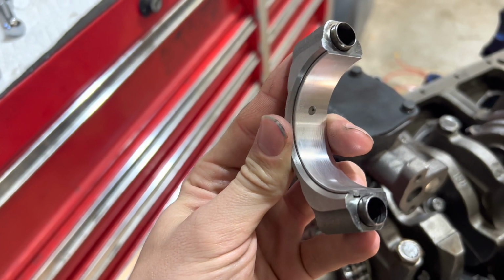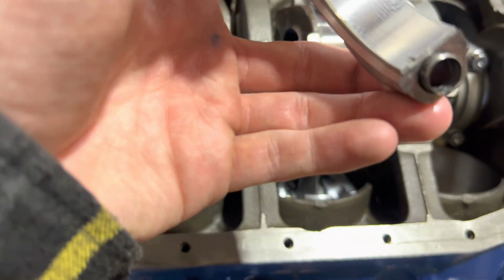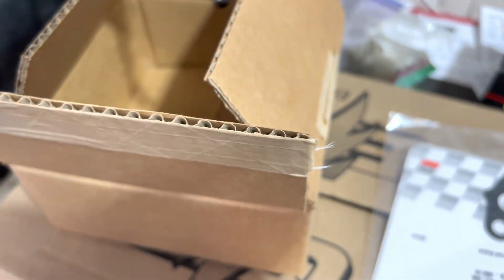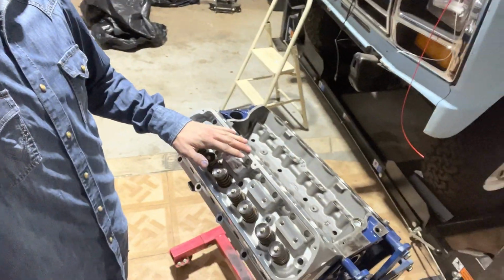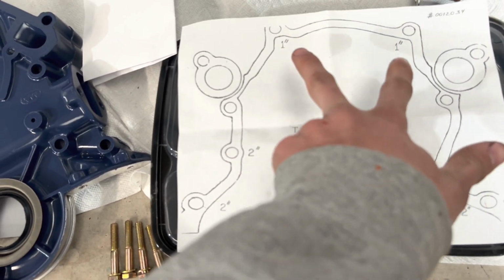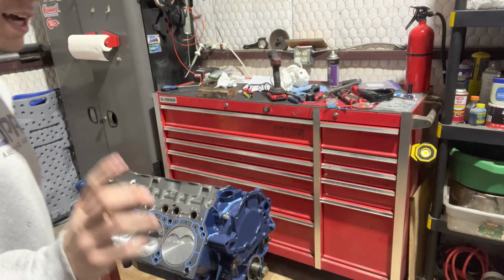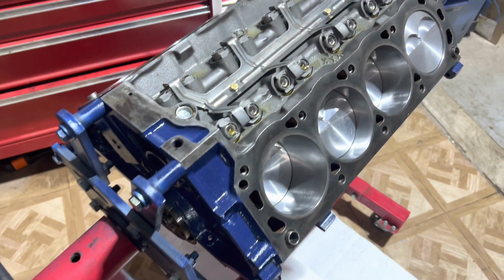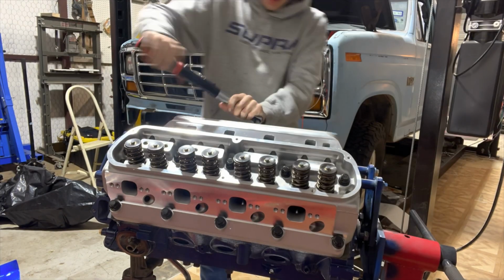My 302 For My 1964 Fairlane Gets AFR 185CC HEADS!!!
Super happy about the AFR 185cc’s! Cannot wait to hear this thing run!